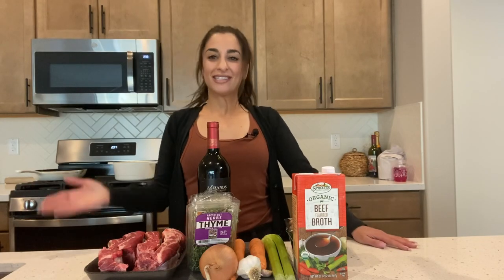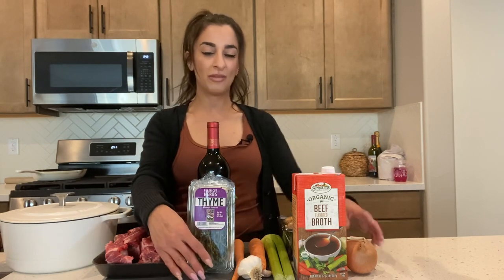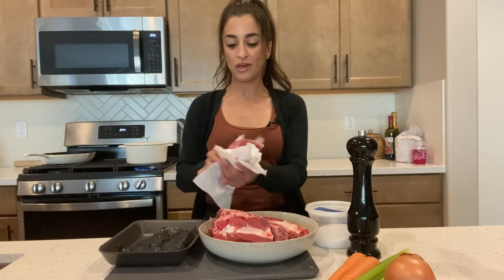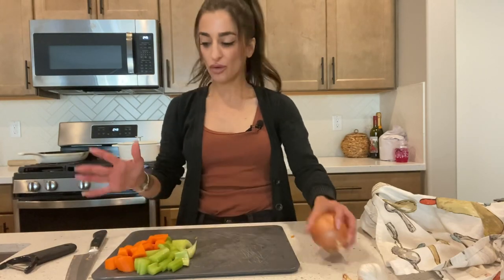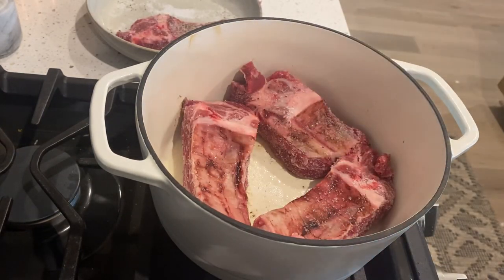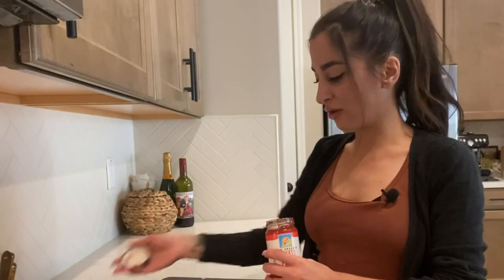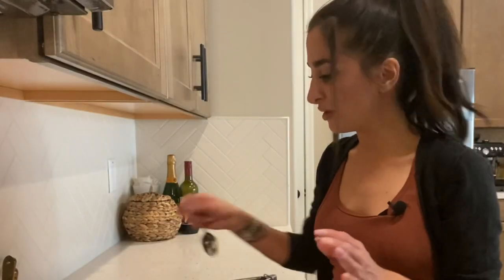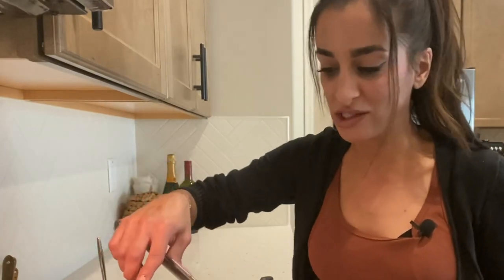Wine Braised Short Ribs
Tender fall apart melt in your mouth wine braised short ribs made easy with a few simple steps.  Follow this easy method for fail proof short ribs every time!
Recipe:
Braised Short Ribs
Serves 6
2-3 tbs vegetable oil
5 lbs bone-in short ribs
3-4 carrots, coarsely chopped
4 ribs celery, coarsely chopped
2 onions, quartered
1 head garlic, halved crosswise
3 tbs tomato paste
3 C dry red wine, Cabernet preferred
2 Cups beef stock, highest quality available
2 Bay leaves
Bouquet Garni - 3 sprigs oregano, 4-6 springs thyme, 1 sprig rosemary bundled with kitchen twine.
½ C parsley, chopped
Kosher salt and fresh ground pepper
Preparation
Step 1 – Heat oven to 300F. Heat oil in a large dutch oven over medium-high heat. Dry short ribs
with paper towels and season all over with kosher salt and pepper. Working in batches and
being careful not to crowd the pot, sear short ribs on all sides until deeply browned. Transfer to
a large plate and continue searing in batches until all short ribs are evenly browned.
Step 2 – Carefully pour off all the rendered fat until only about 2tbs of oil remains. Leave any
remaining caramelized bits in the pot. Reduce heat to medium and add the garlic, cut side down
until golden brown, about 2-3 minutes. Add the mirepoix (onion, celery, carrot) season with salt
and pepper, and continue to cook until vegetables start to soften but not brown, about 8-10
minutes, stirring frequently to season evenly and prevent browning. Add tomato paste and
cook, stirring frequently until paste has started to caramelize and becomes aromatic, about 2-3
minutes.
Step 3 – Add in the wine and let the alcohol cook off and reduce about 5 minutes. Add in the
broth and drop in the bay leaves. Add bouquet garni. Using tongs add in the short ribs and all
their juices. Carefully nestle all the ribs in until they are just barely covered with cooking liquid.
If more liquid is needed, use broth to just barely cover the ribs. Bring pot to a gentle simmer,
cover and carefully transfer to the oven.
Step 4 – Cook undisturbed about 3 hours until meat is fork tender and almost falling off the
bone.
Step 5 – Carefully remove all the short ribs from the pot and transfer to a large serving platter.
Strain all the vegetables from the pot and discard. Skim as much of the fat as you can off the top
of the pot and discard. Reduce the sauce over medium-high until it reaches a thick and glossy
consistency. Pour over the short ribs and garnish with parsley. Serve with mashed potatoes,
polenta, rice and roasted vegetables.